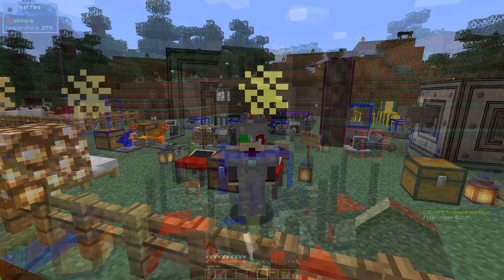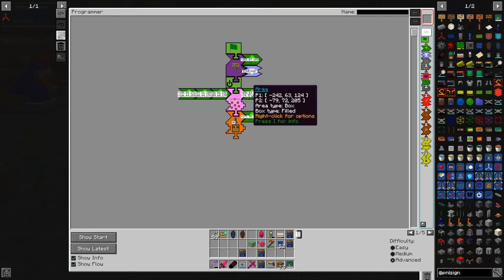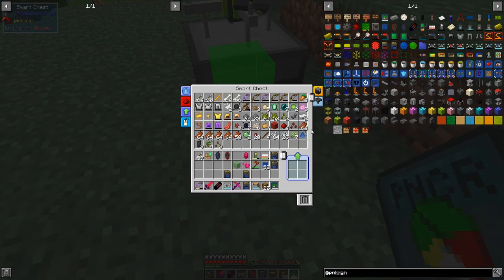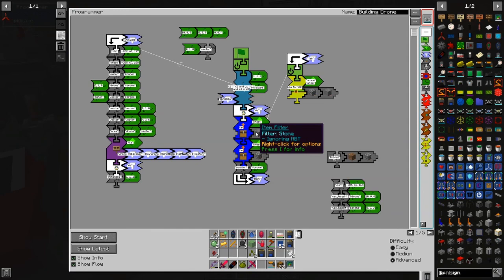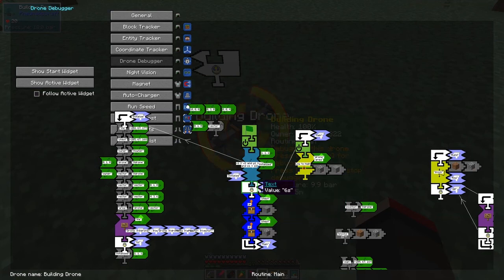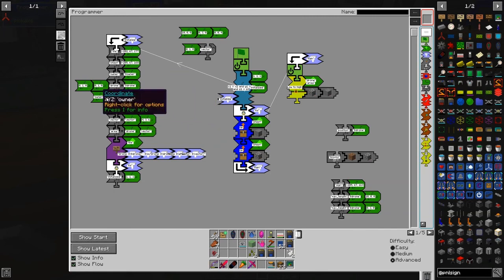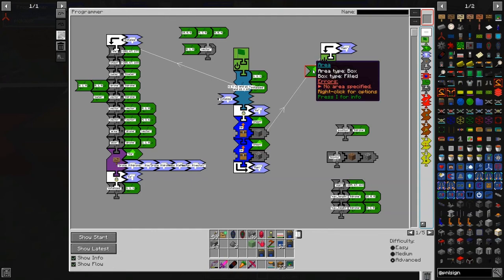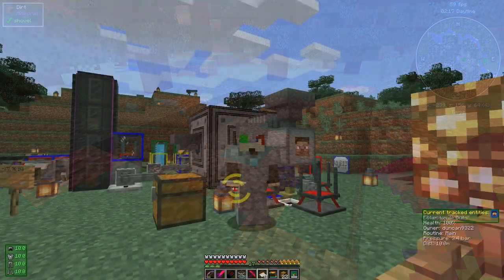PneumaticCraft: Repressurized #24 - Drone Programming, Build a House where the drone is placed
Build a houe. make it flexible by placing the drone down and start the build from there.
Auto feeding using the aerial interface.

This video is my twenty fourth episode of PneumaticCraft: Repressurized for Minecraft 1.15.2
- install an aerial interface
- place a hopper on the aerial interface
- look at the rubbish collector drone
- look at the vector program
- look at the builder program
- change the builder program to make a doorway
My quiet Discord Channel come and join; I'll post an unlisted video there as when they have been uploaded.

Music Info:  Jeffrey Lewis and the Rain: Water Leaking